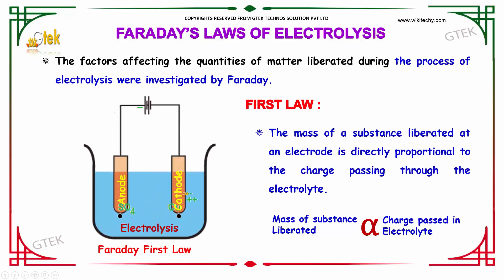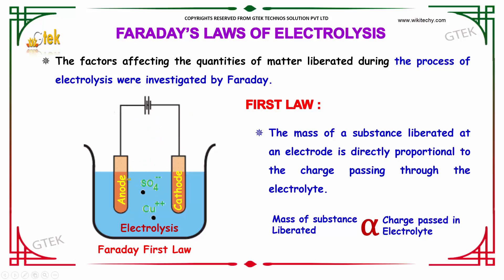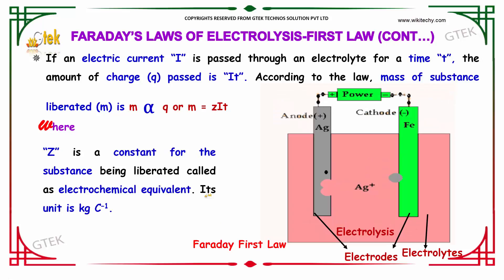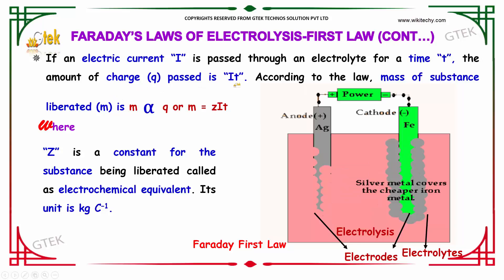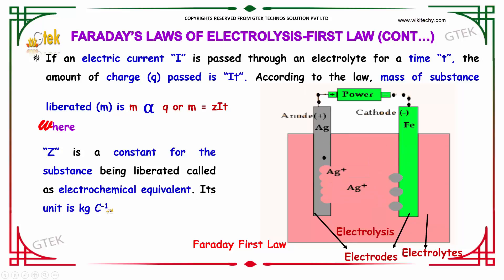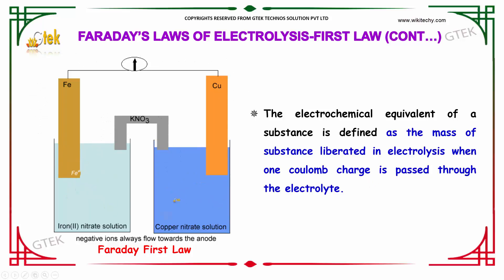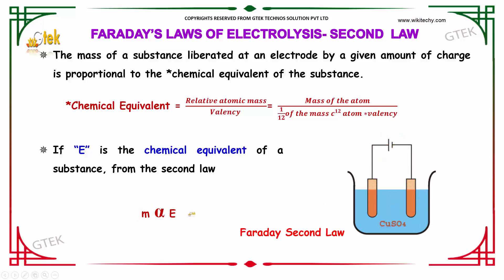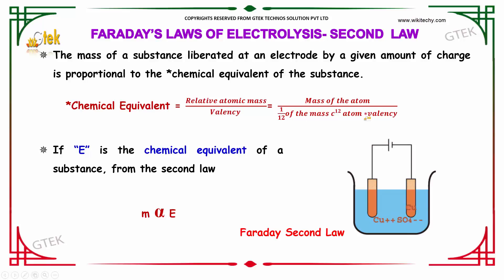Faradays Law of Electrolysis Current Electricity Class 12 physics notes lectures CBSE IIT JEE NEET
Faradays Law of Electrolysis Current Electricity  12 physics subject notes lectures CBSE IIT JEE NEET

Faradays Law of Electrolysis Current Electricity

The factors affecting the quantities of matter liberated during the process of electrolysis were investigated by Faraday.
FIRST LAW : The mass of a substance liberated at an electrode is directly proportional to the charge passing through the electrolyte. If an electric current “I” is passed through an electrolyte for a time “t”, the amount of charge (q) passed is “It”